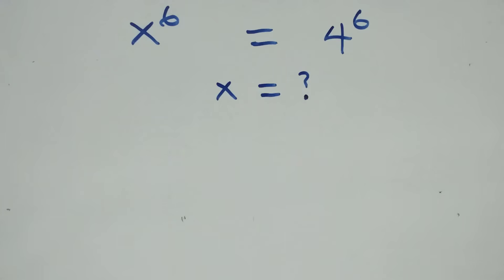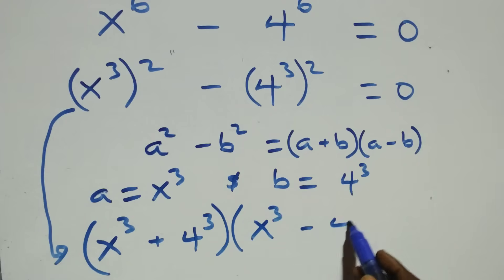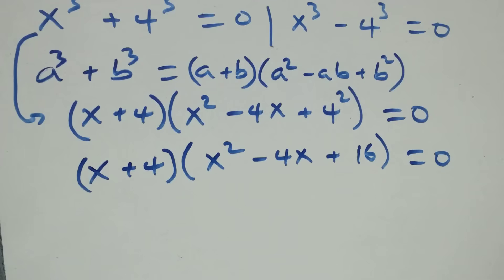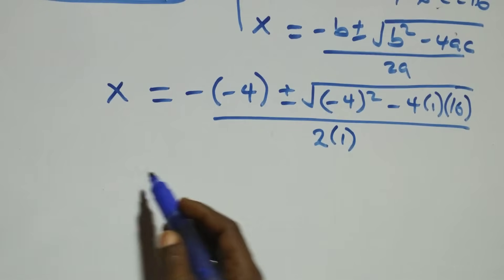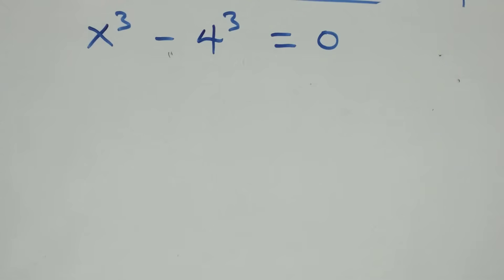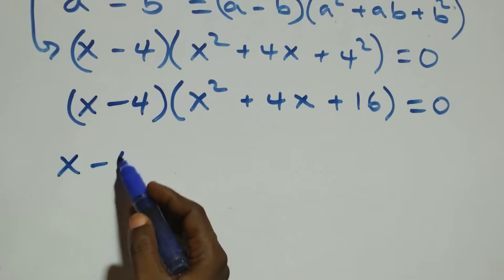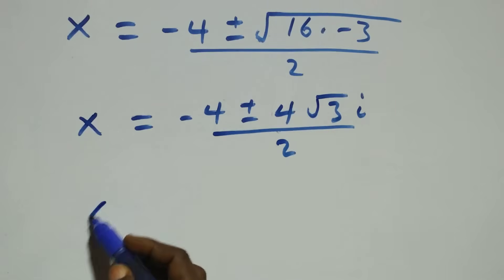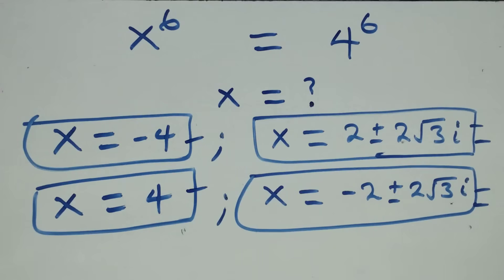Germany | Can you solve this? | Math Olympiad